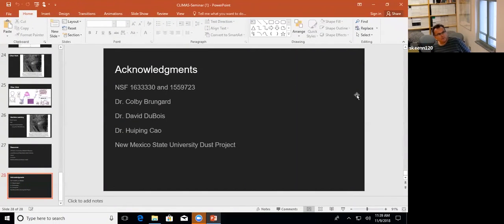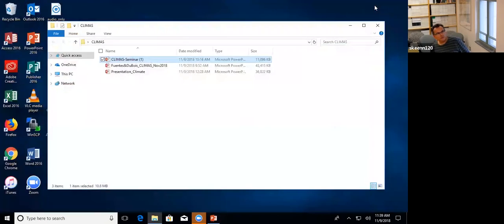04 - Nov 2018 CLIMAS/NMSU Research Showcase - Questions & Discussion